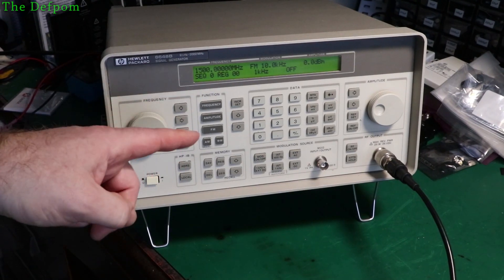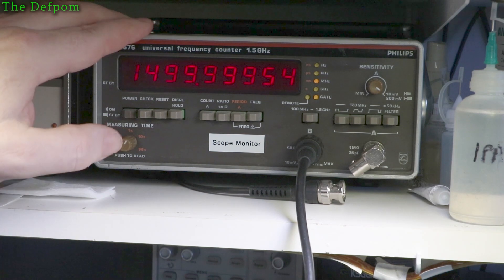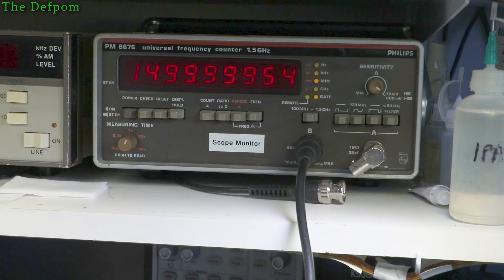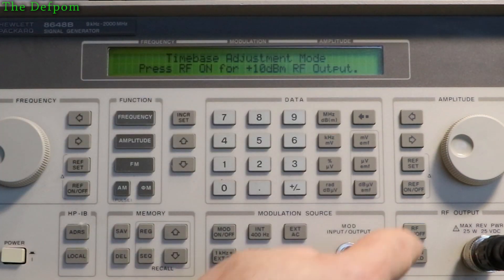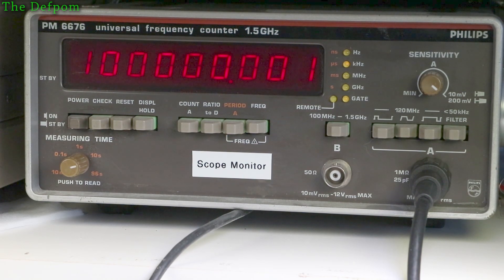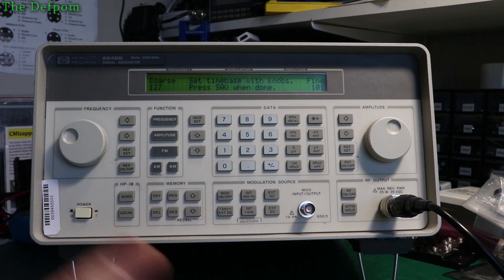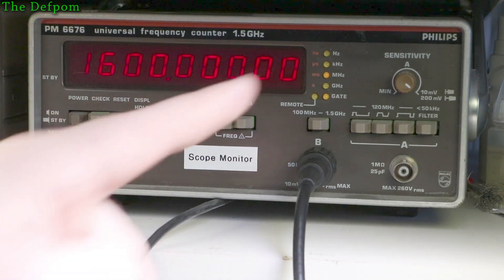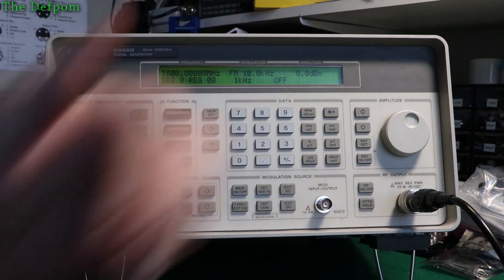🔴 #626 HP8648B 10MHz Reference Calibration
I show how to calibrate the 10MHz reference frequency of the HP8648B RF signal generator, you can do exactly the same 10MHz Reference Calibration on the HP8647A HP8648A, HP8648C, HP8648D.

Boonton
4220.

Fluke
8842A:
893A.
A90.

HP/Agilent/Keysight
5005A.

Marconi
2022D.
2955.

Siglent
SPL-1008.